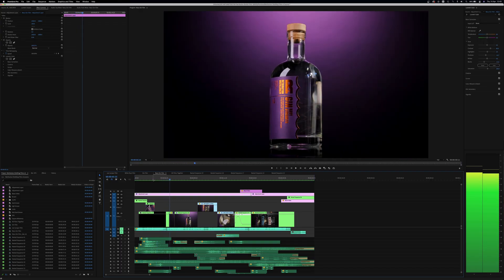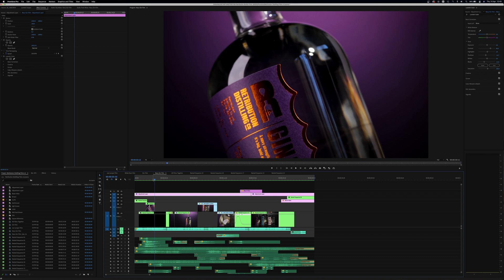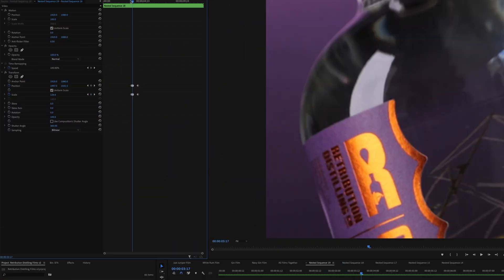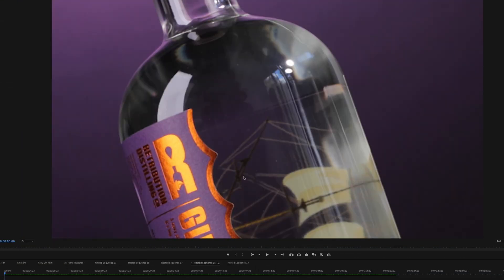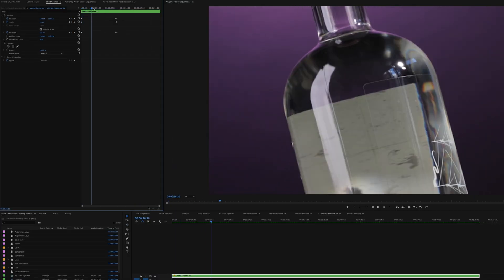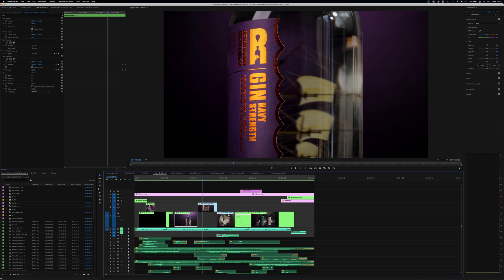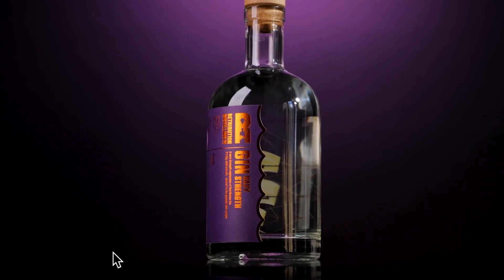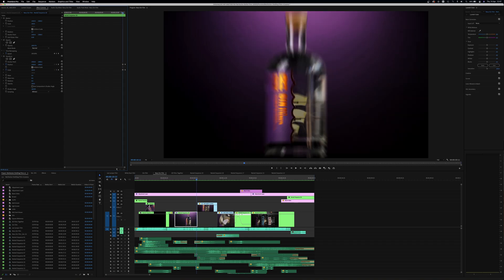Fake Cinematic Robot Camera Moves Inside Premiere Pro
Are you serious?! You can fake a cinematic robot camera move inside Premiere Pro? Yes you can, with the transform effect. Take a look at some client examples on how I use this effect to create one continuous shot much like the very very expensive Bolt robot arm.

Artlist - Get 2 months FREE when you sign up for a subscription
Artgrid, Quality Stock Footage - Get 2 months FREE when you sign up for a subscription

Below is a list of my essential gear for making commercials at home. I use this equipment for both YouTube creations and my professional work. These are affiliate links so I will earn a small commission on any purchase made using these links, but out all goes back into the channel to help continue to make awesome content for you guys.

THE ONE BIT OF KIT YOU MUST OWN
Lazy Susan/Rotating Turntable (the one I use is no longer available, but this one looks amazing)

CAMERA GEAR
Camera (main)
Lens - 100mm Macro
Lens - 35mm
Lens - 24-70mm

LIGHTING
Beast Video Light
Amazing RGB Panel
Great Kicker Light

COMPUTER GEAR
Mac Studio